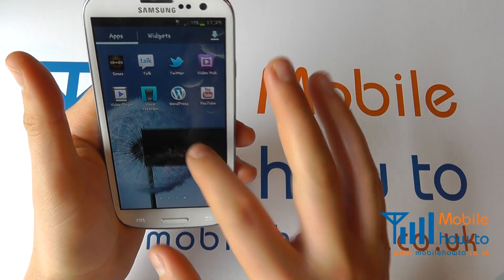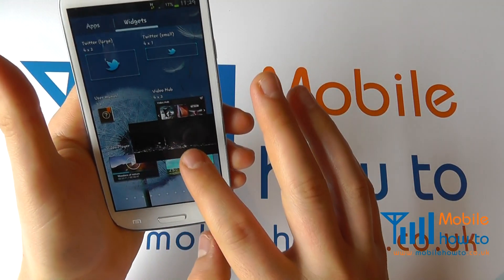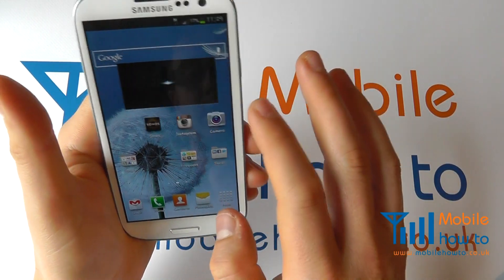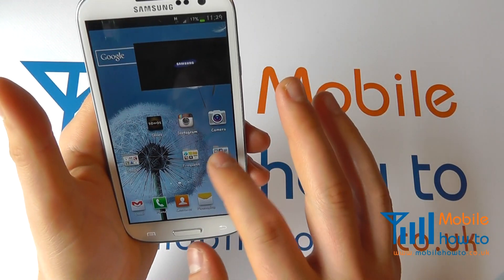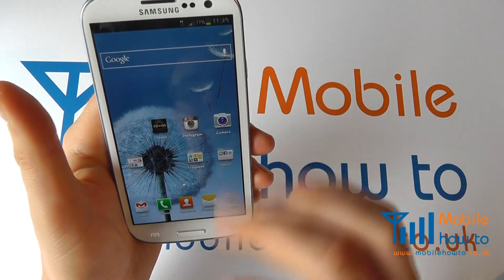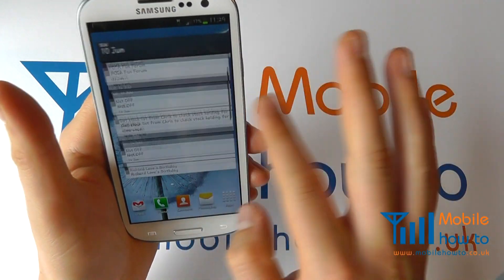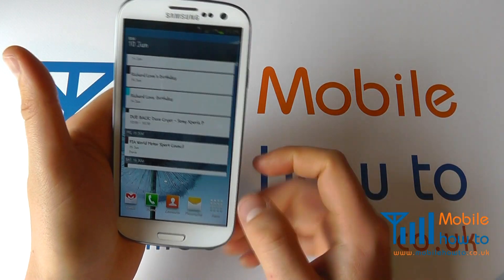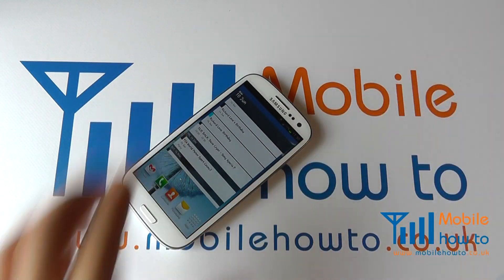How To Use Pop Out Video Player (Pop Up play) - Samsung Galaxy S3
A video  how to, tutorial, guide on using the pop pout video player on the Samsung Galaxy S III.